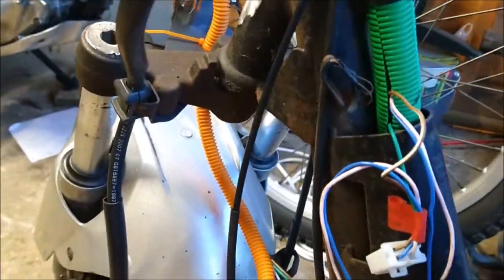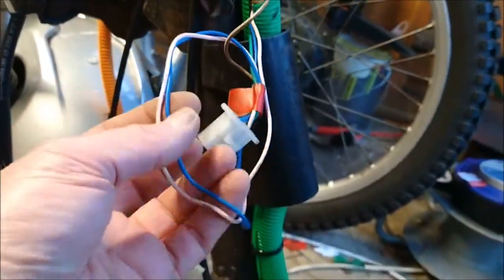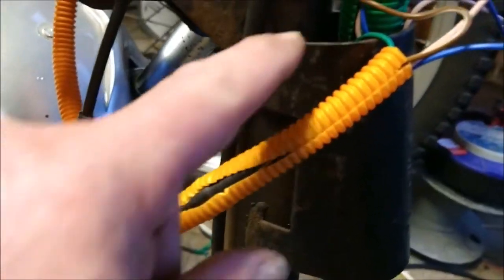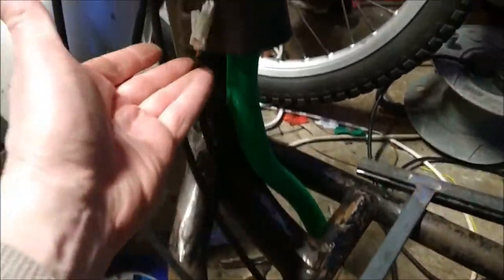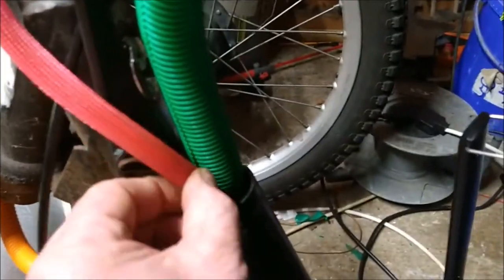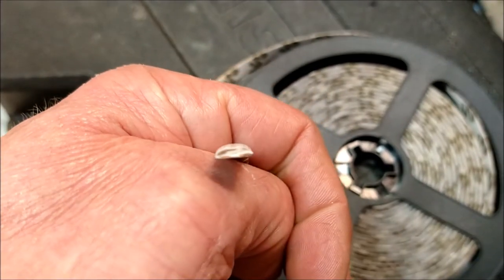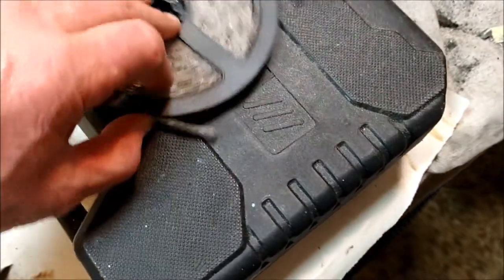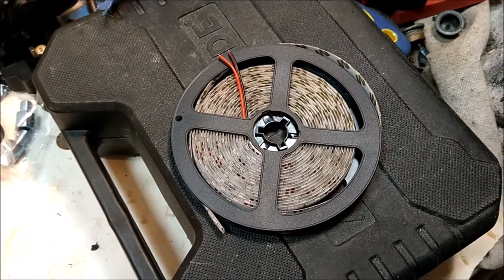GY6 custom naked scooter - pointless LED lighting (but fun)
some more cable tidying and conduit fitting for cosmetic purposes, still more to come im afraid. fun little side project, i fancied a little LED pimping of the bike but without going mad. decided to try and illuminate the cooling fan as its a semi transparent material and i think its worked really well.